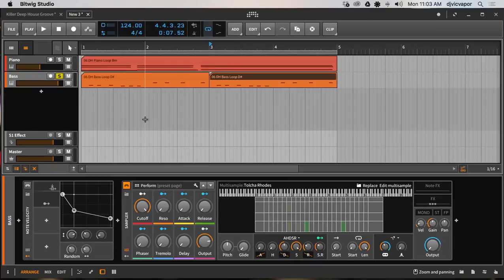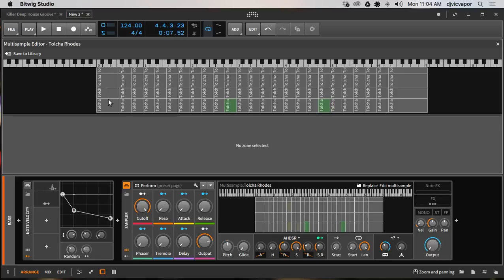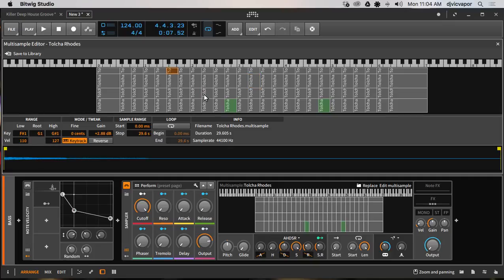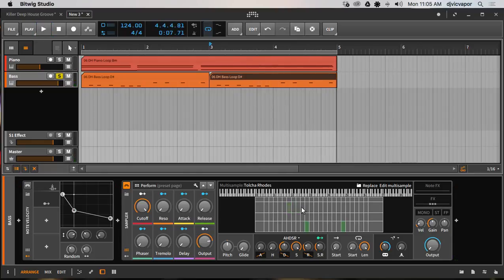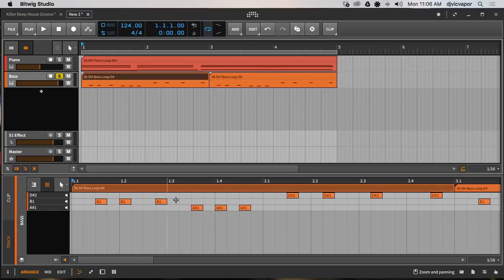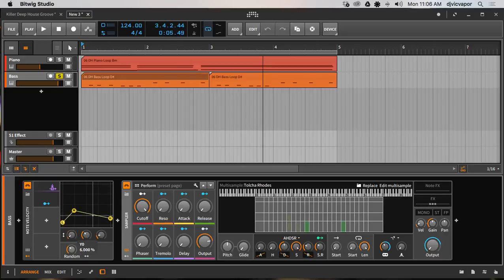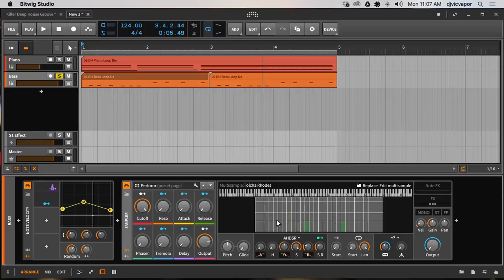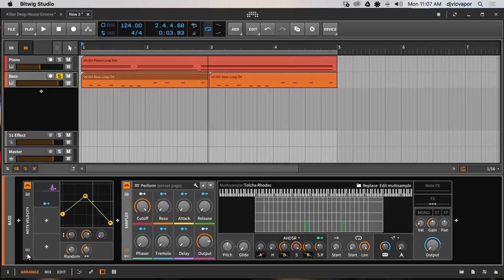Bitwig Studio 2 - Note Velocity - feat. (djvicvapor)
Bitwig Studio 2 Note Velocity FX tutorial.